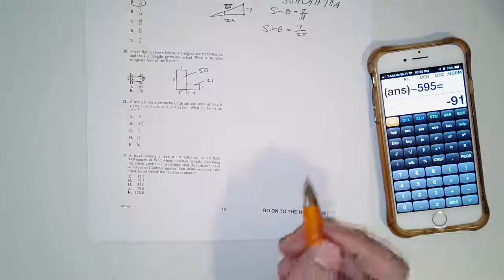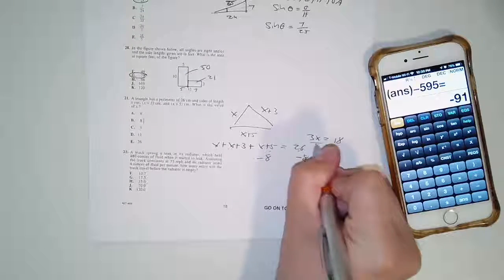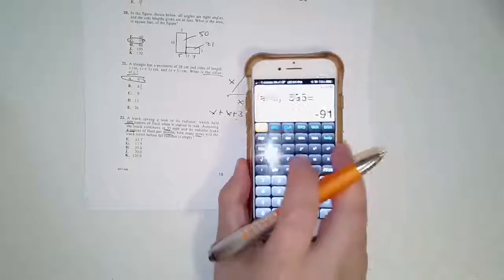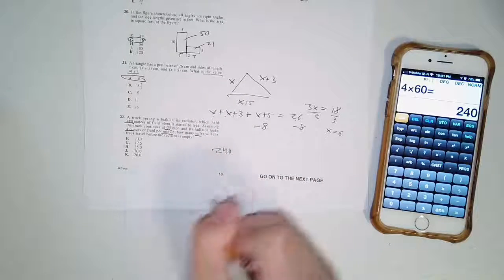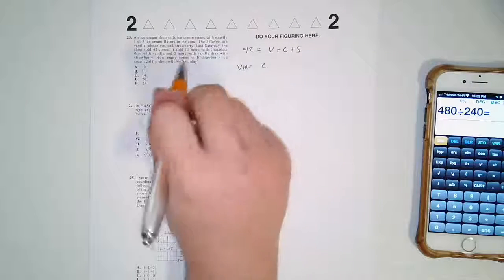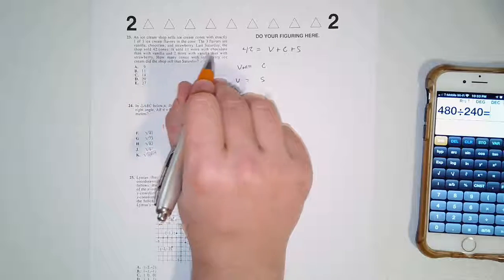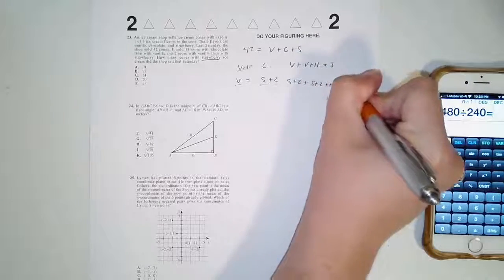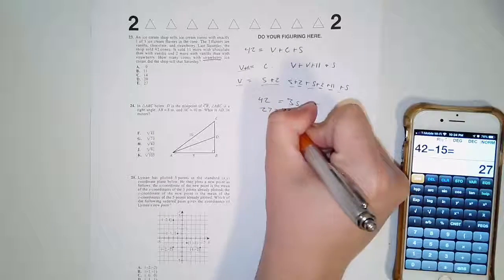ACT 18A09 18 through 25